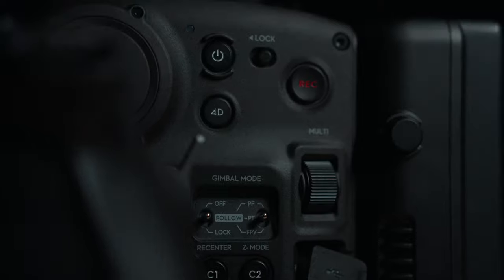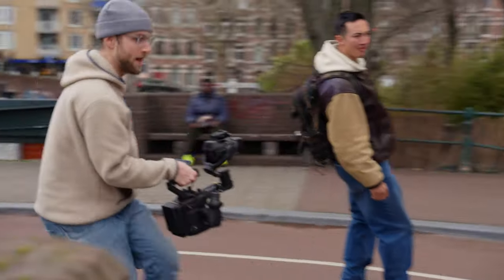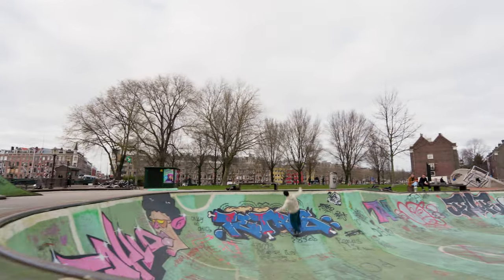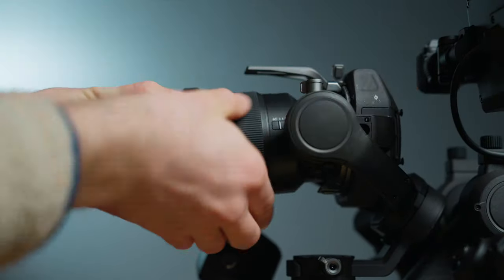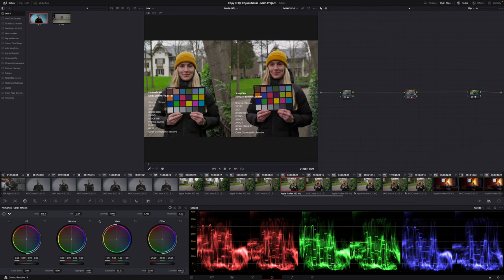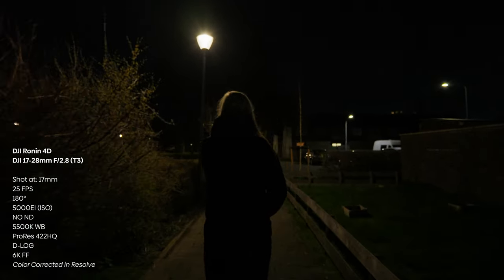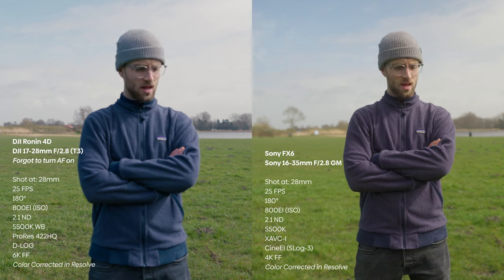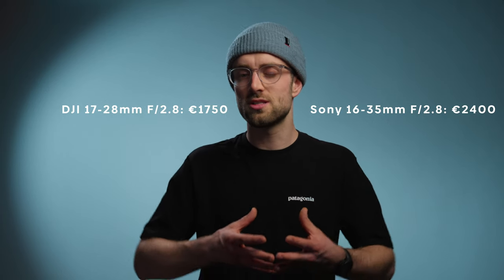Ronin 4D: DJI 17-28mm T3.0 CineZoom Review - Is It Worth It?